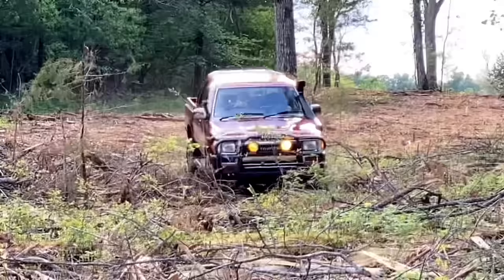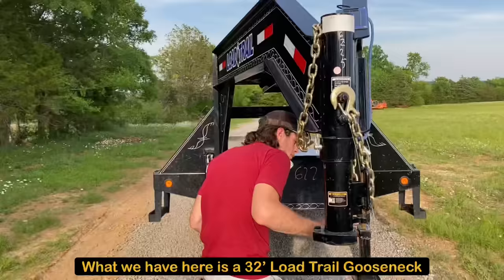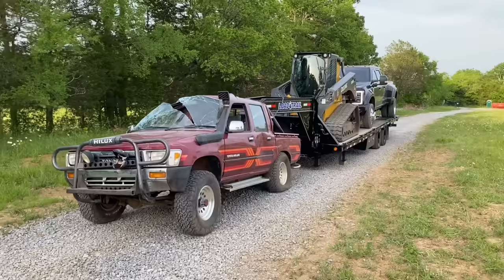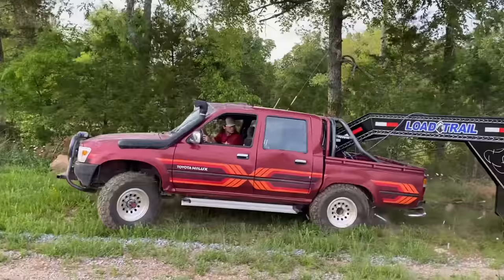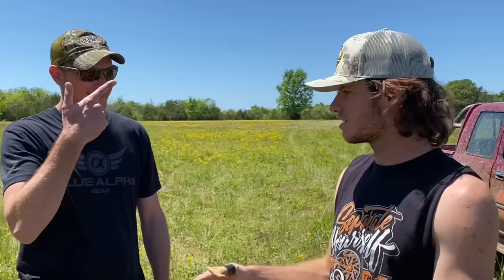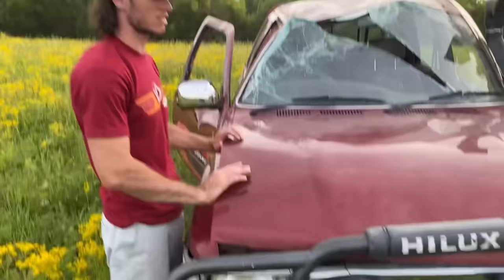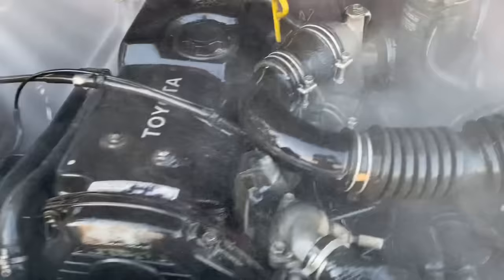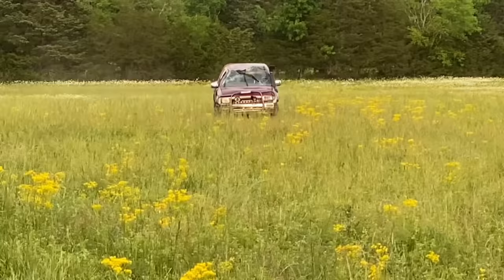Toyota Hilux Durability Test #2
Are Toyota Hiluxes as durable as Top Gear says they are? I get into some car wrecks, pull 30,000lbs uphill in 769th gear, and perform a few more mild tests.